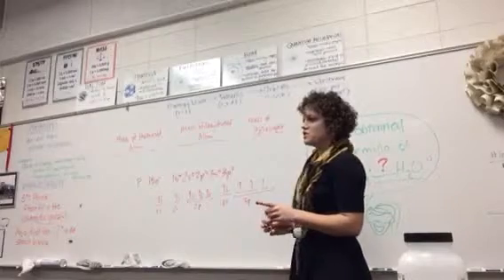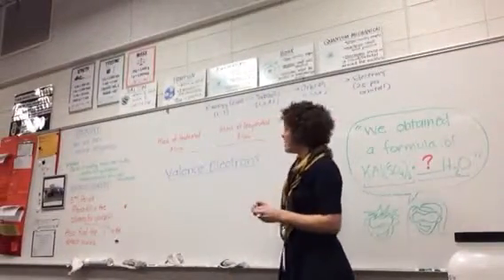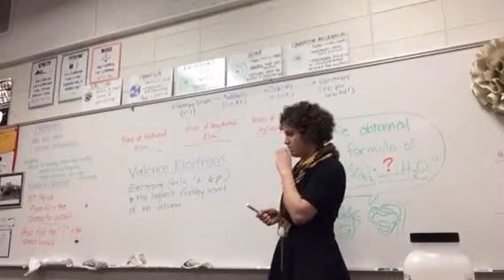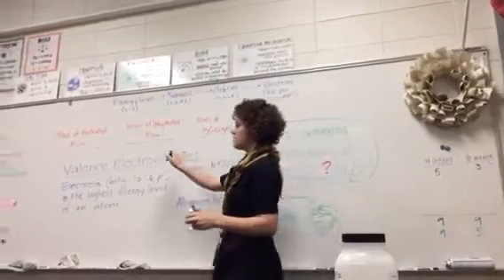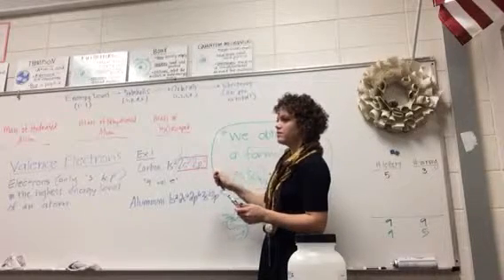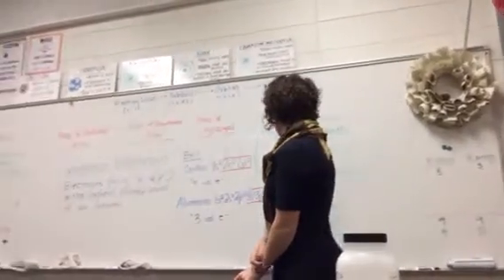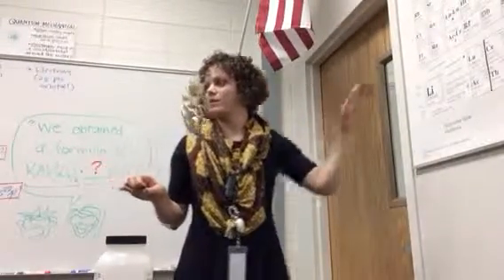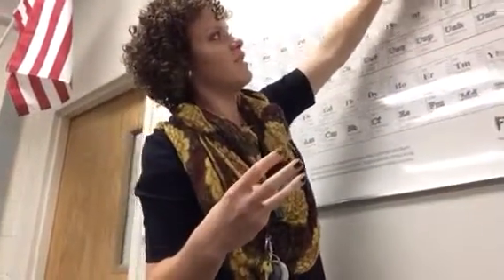4th period valence and Lewis dot